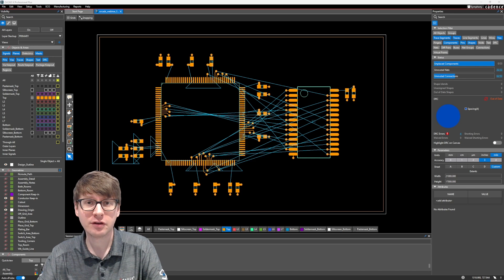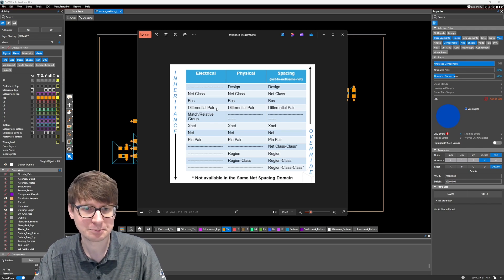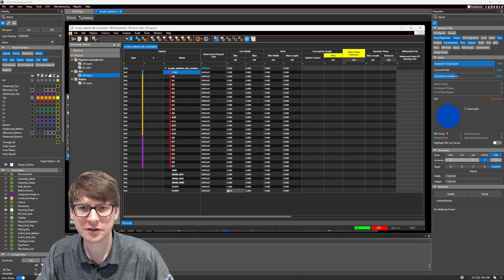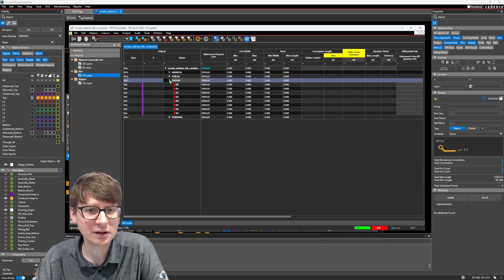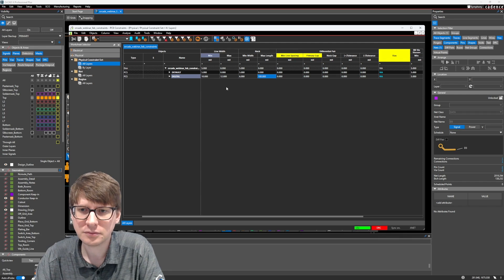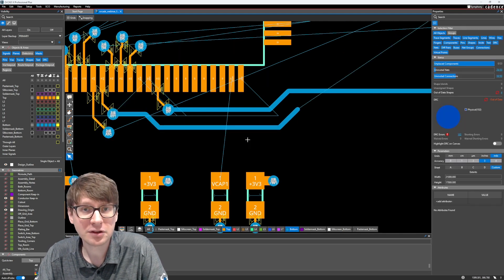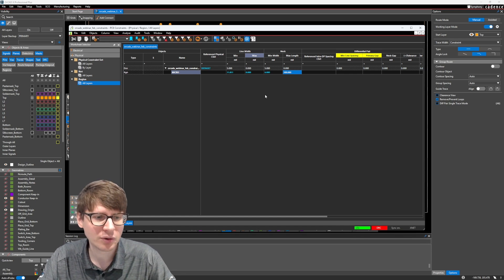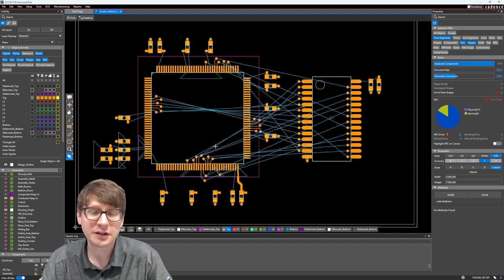How to Create Net Classes in OrCAD X Capture Schematic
This tutorial will demonstrate how to simplify complex designs by using net groups or net classes in the Constraint Manager in OrCAD X Capture. Learn how to group nets to apply consistent rules and set specific constraints for schematic regions, minimizing errors and enhancing accuracy from the beginning.

0:00 - Intro
0:40 - Inheritance and override rules
3:15 - How to start grouping nets in a design
4:50 - Physical constraints & classes
8:04 - Overriding a constraint class
8:55 - Creating a constraint set
11:20 - Creating a constraint region